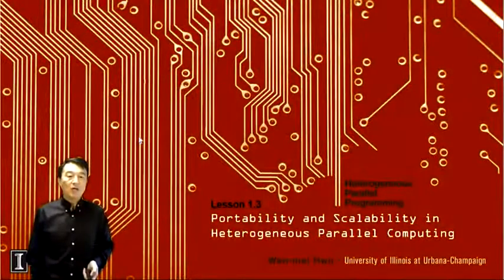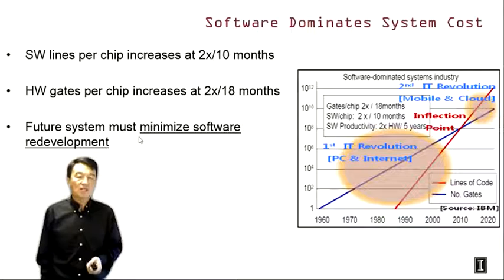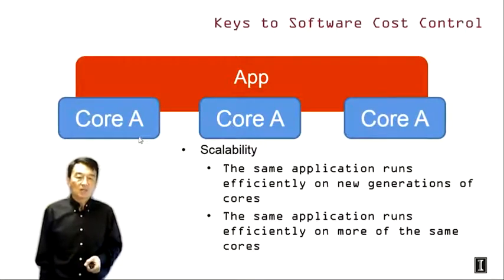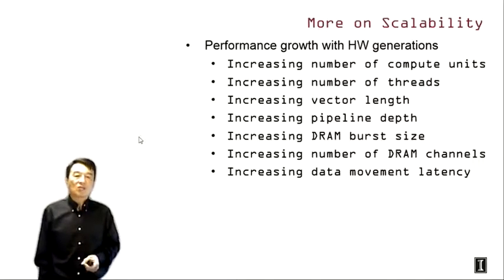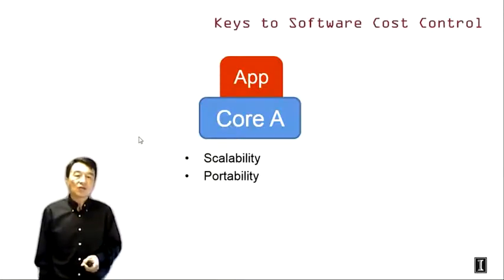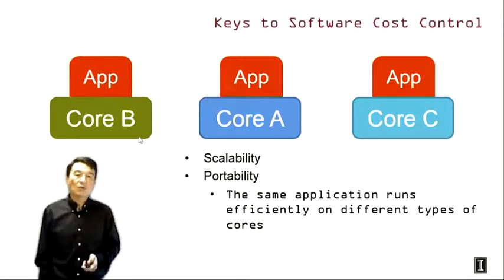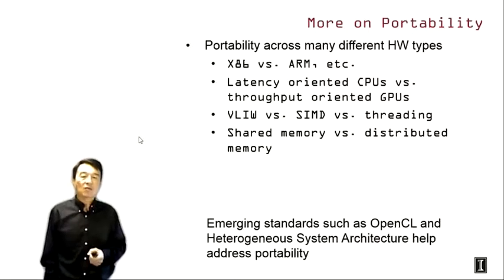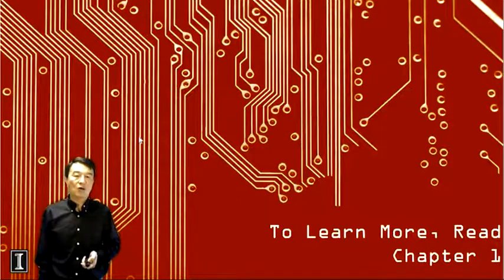Heterogeneous Parallel Programming 1.3 Portability & Scalability in Heterogeneous Parallel Computing